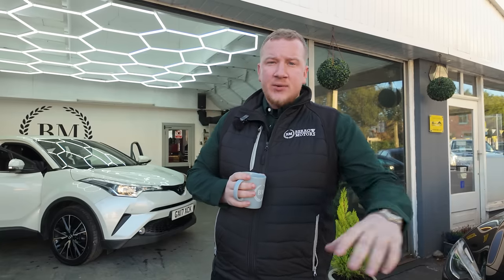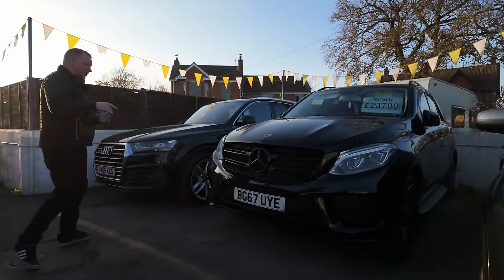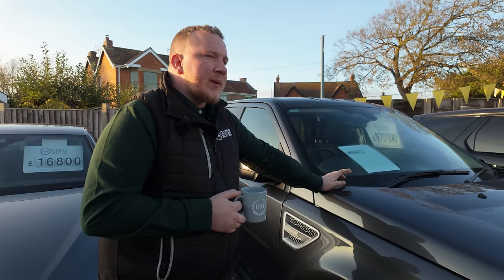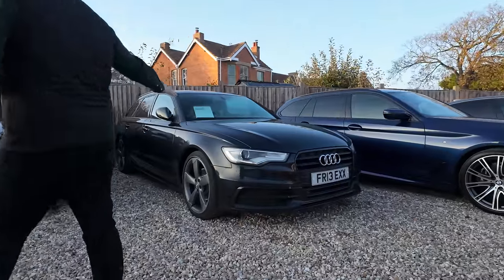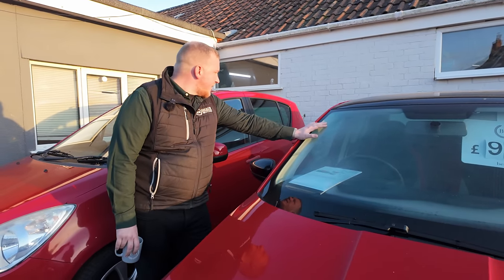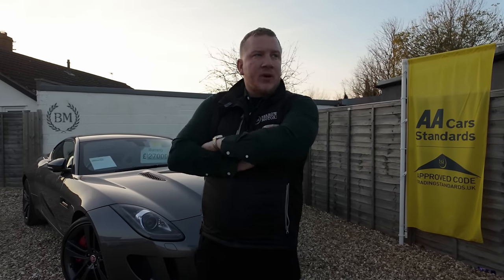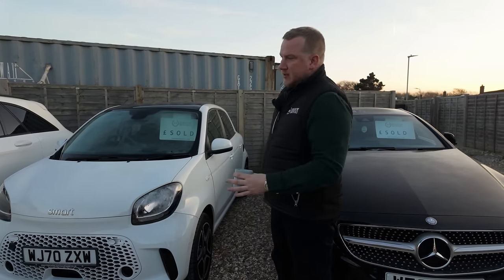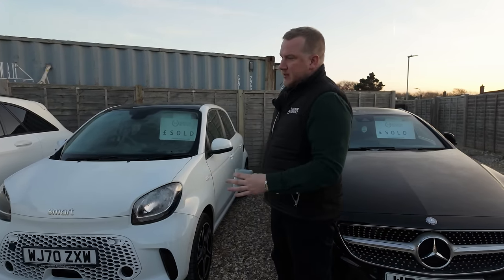Berrow Motors Stock Update | FULL GARAGE TOUR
We're doing a full stock update here at Berrow Motors - Join me as we walk the forecourt!